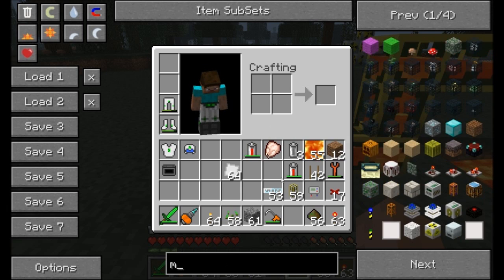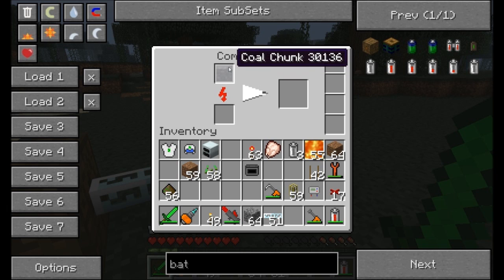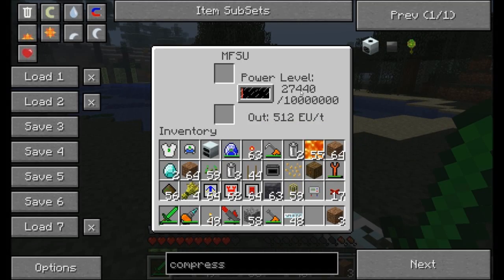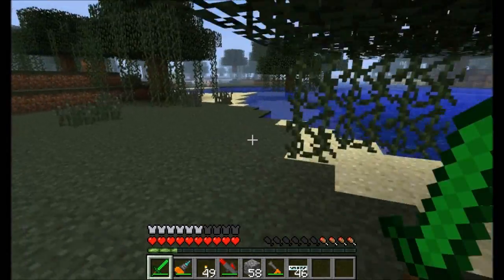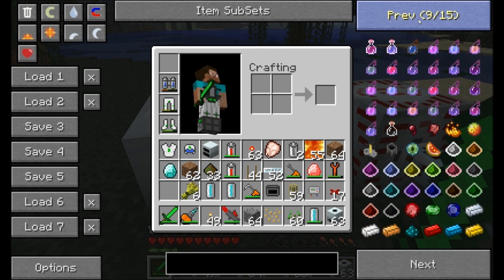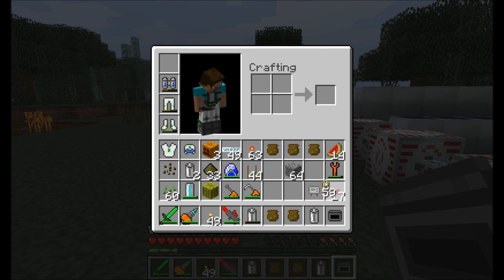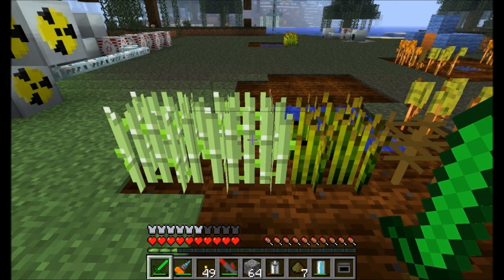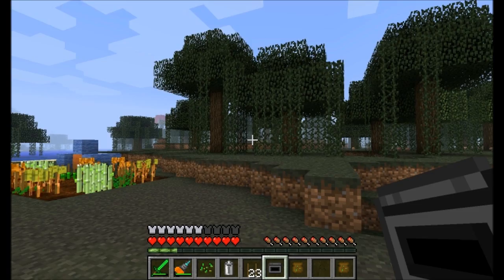ModSpotlight - IndustrialCraft v1.62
Whats new in IC2 v1.62?  Well, it works in MC1.1, and has a TON of cool changes!  Check them out :).